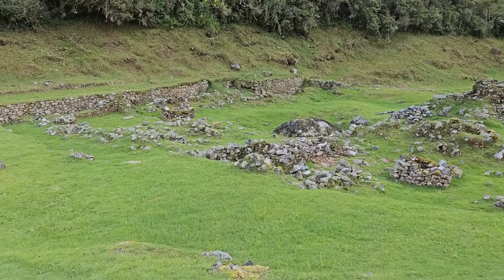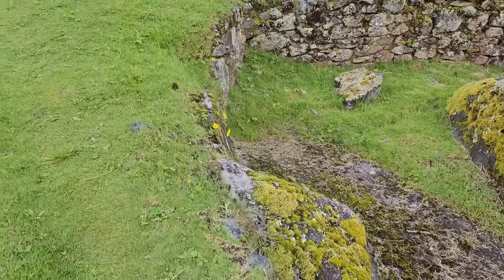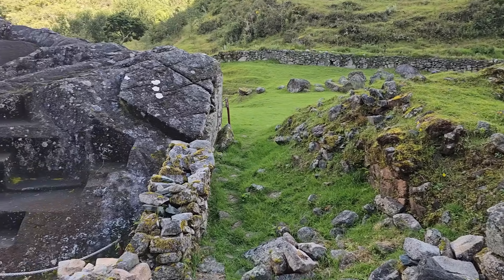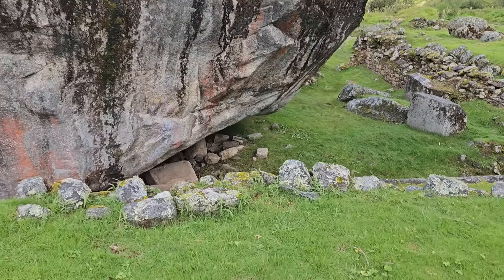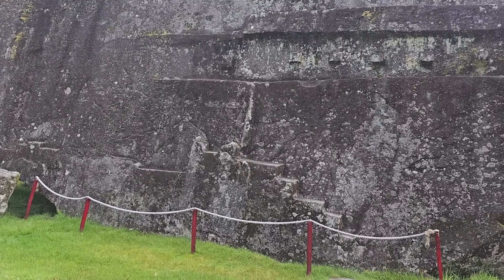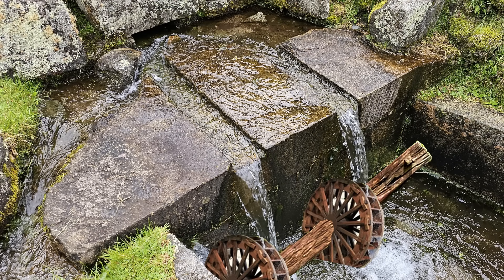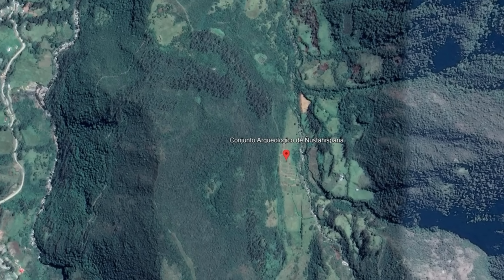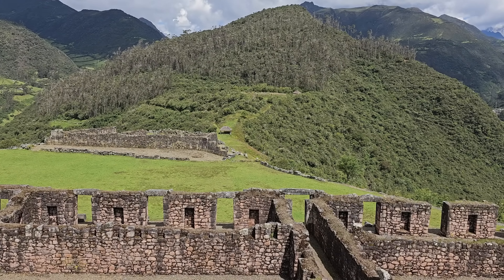Lost Stone Age Engineering Found in the Jungle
⏰ 00:20 Skip The Introduction
Stone marvels are found across the world, with many now emerging from deep within jungle covered terrain. Mysterious markings carved into the stone remain difficult to interpret, their original purpose lost to time. While some ancient sites still reveal their intended function, the enigmatic site known as Yuraq Rumi or Ñusta Hispana near the ancient temple of Rosas Pata or Vitcos, remains shrouded in mystery.

Who do you think actually built these engineering marvels in the jungle?